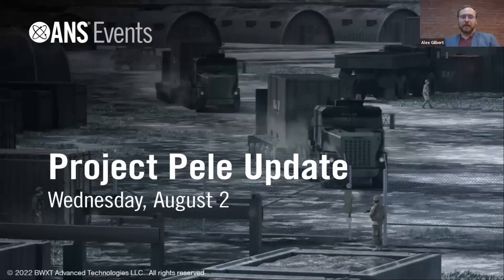Project Pele Update - American Nuclear Society webinar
August 2, 2023. Webinar hosted by the American Nuclear Society.

in advancing nuclear science and technology for the betterment of humanity.

The deployment of advanced reactor technology can sometimes seem far away; however, the Department of Defense's Project Pele aims to change that discussion with a first deployment by 2025. Deploying micro nuclear technology for battlefield and other military applications could have huge impacts on logistics and reliability for the military of the future. Join us and hear unique perspectives on this exciting project from two of the program's key leaders.

Panelists

- Joseph Miller (President, BWXT Advanced Technologies LLC)

- Jeff Waksman (Program Manager, Strategic Capabilities Office)

Moderator:
- Alex Gilbert (Director of Space and Planetary Regulation, Zeno Power Systems)